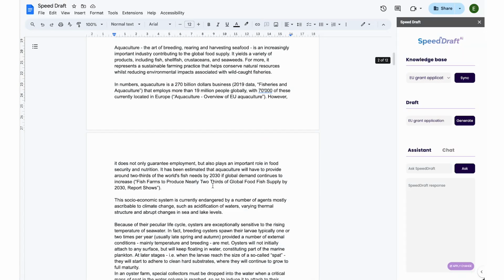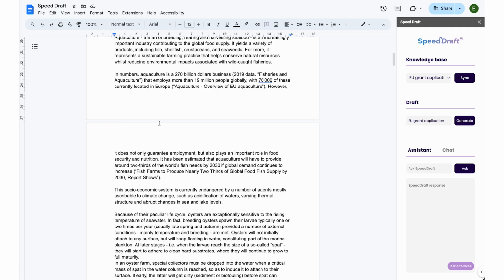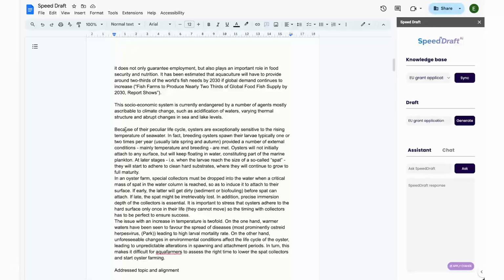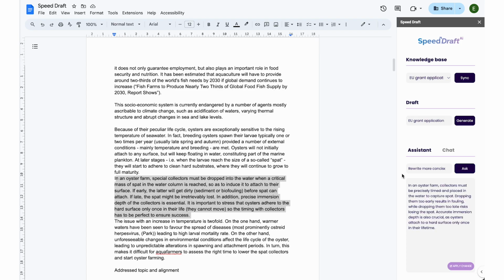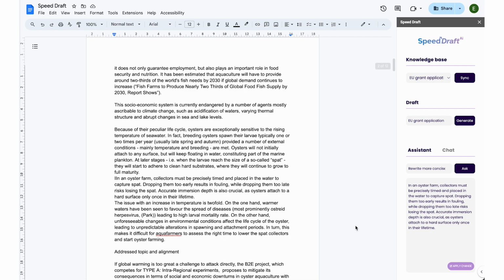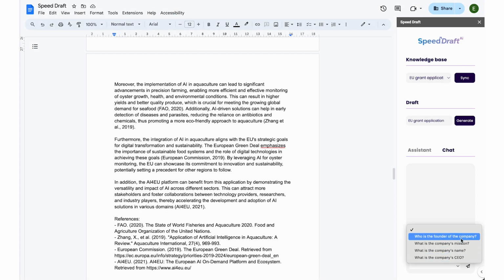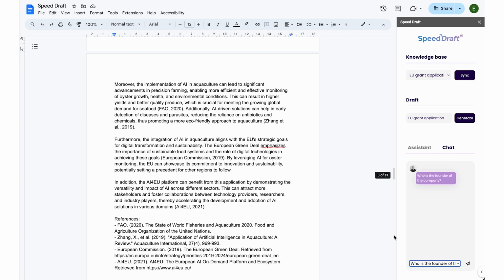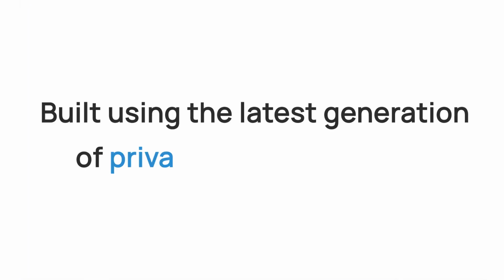SpeedDraft: SpeedDraft AI: AI for Grant Writing Tool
SpeedDraft AI helps you generate EU grant applications 90% faster.